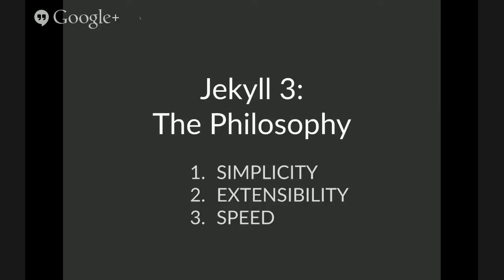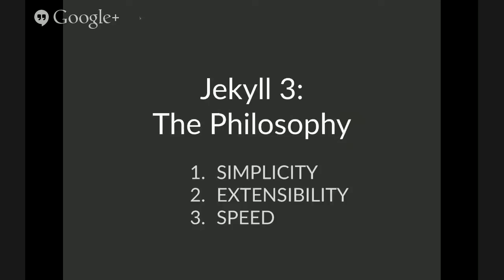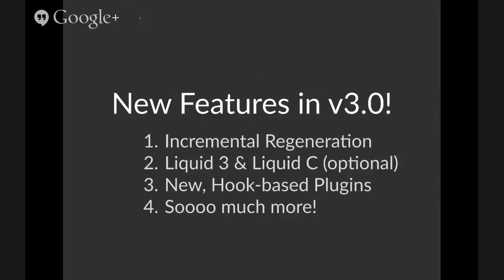JekyllConf 2015 - Parker Moore, "Jekyll 3 and Beyond"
Filmed Sat 2 May 2015, 10am - 4pm PST

Discussion of this speaker session is encouraged in this thread over at Talk.Jekyllrb.com